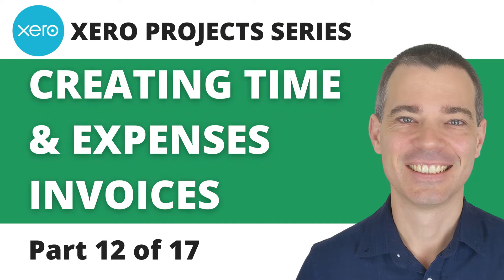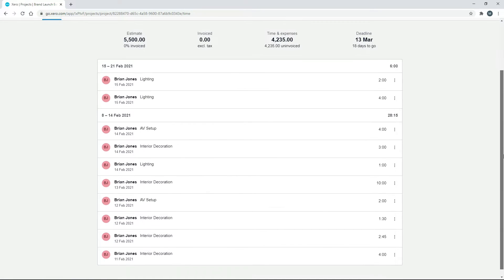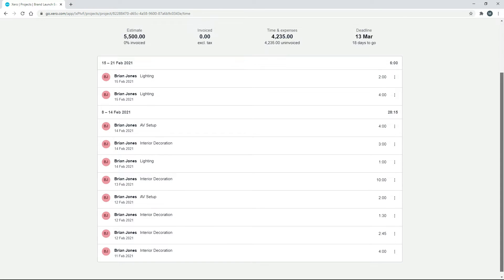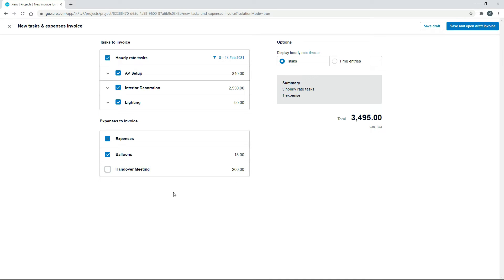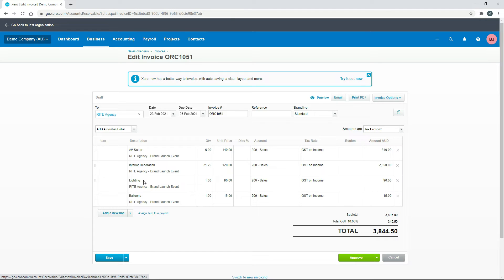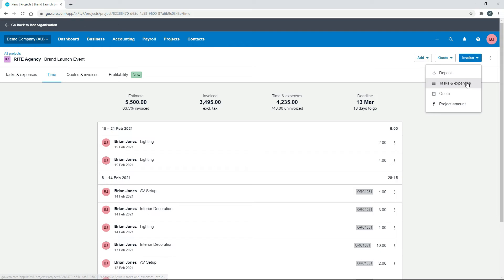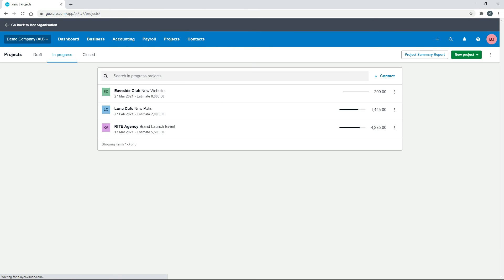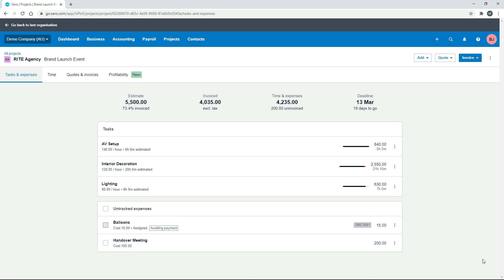Xero Projects 12 of 17 - Time and Expenses Invoices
Learn how to create regular time and expenses invoices for your projects in Xero Projects.

This is the video 12 of 17 in our series on Xero Projects.